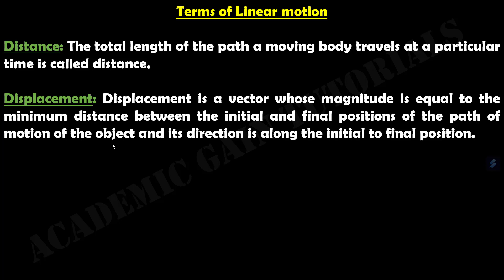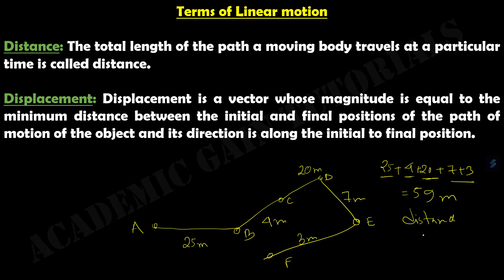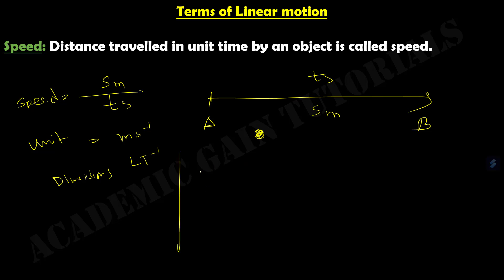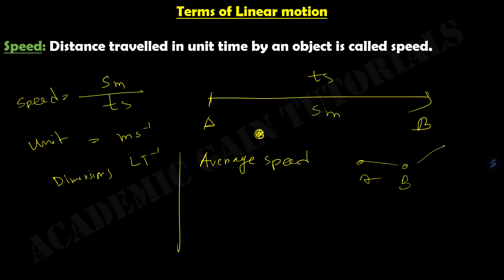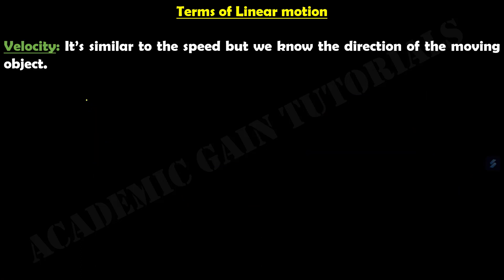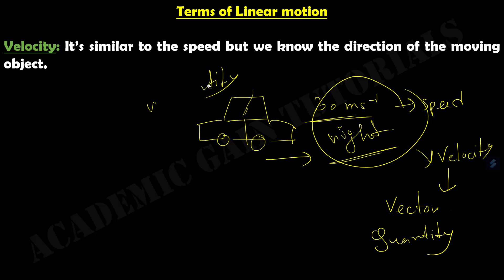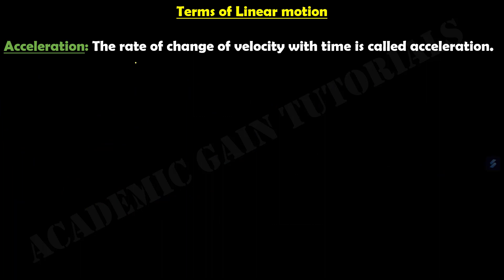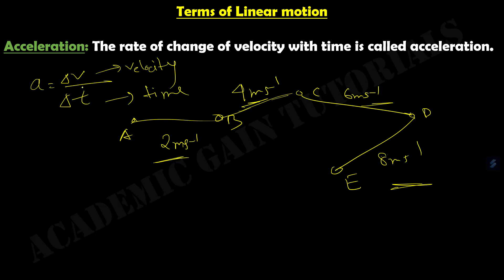Lesson-2 Linear Motion (Important Terms - Distance, Displacement, Speed, Velocity, Acceleration)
This physics lecture on Linear Motion covers detailed discussion on Some Important Terms Relating to Motion - Distance, Displacement, Speed, Velocity, Acceleration, Retardation

00:00 Distance
01:48 Displacement
04:37 Speed (Unit, Dimension, Average Speed, Instantaneous Speed, Uniform and Variable Speed)
09:02 Velocity
11:41 Acceleration